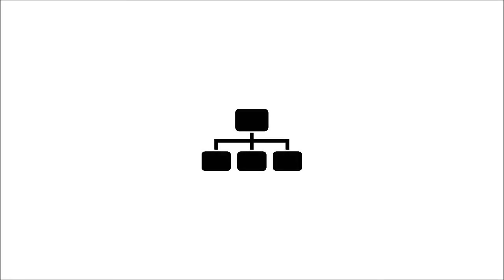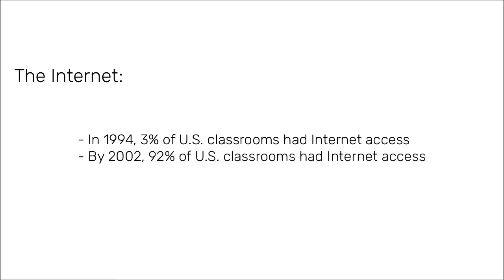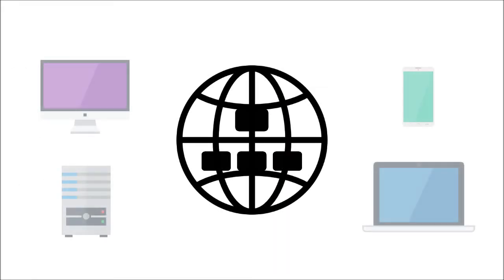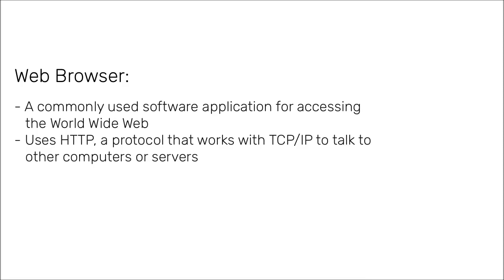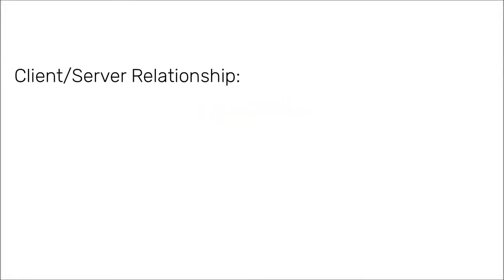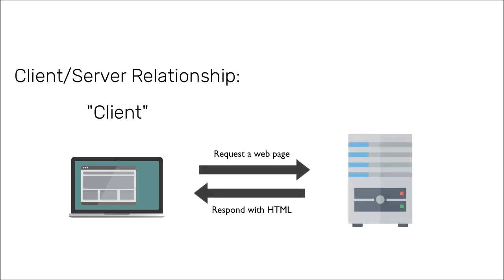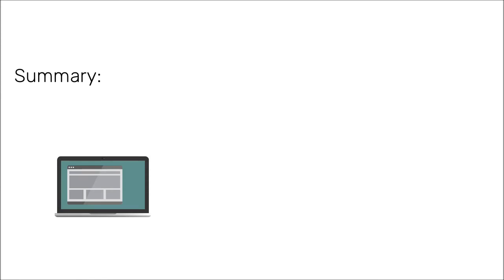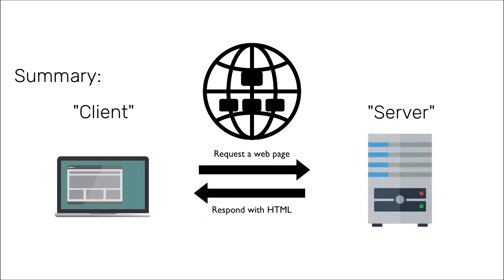4 How the Internet Works part four